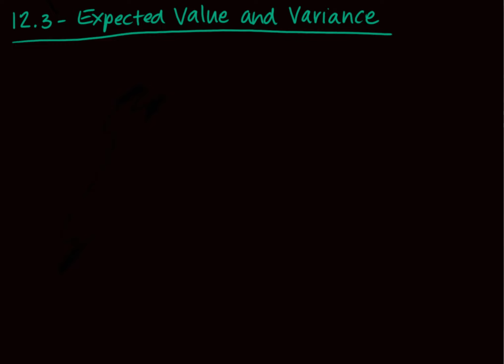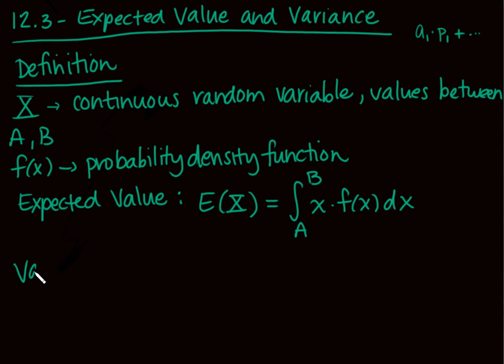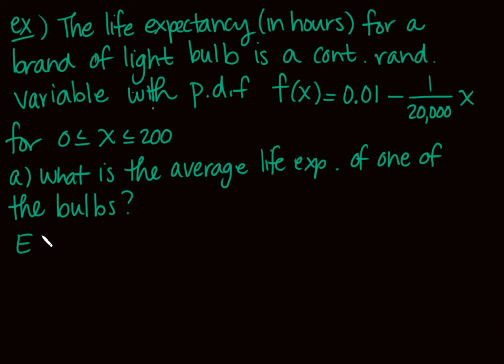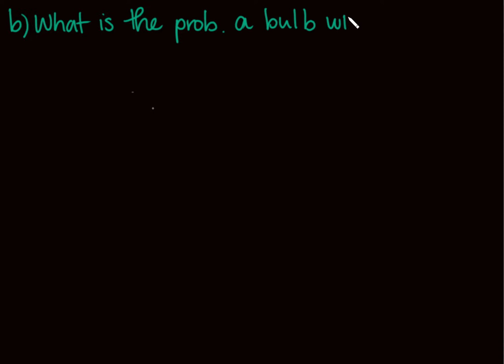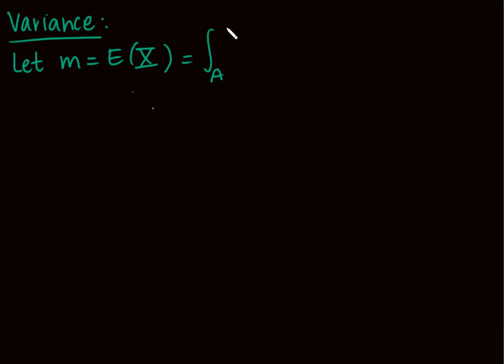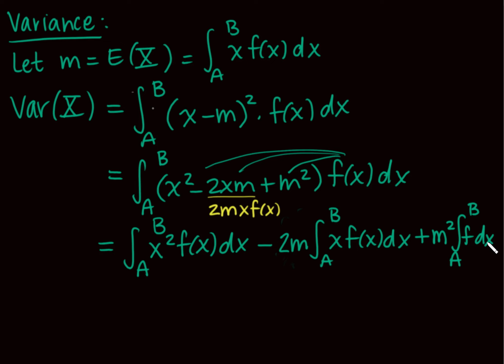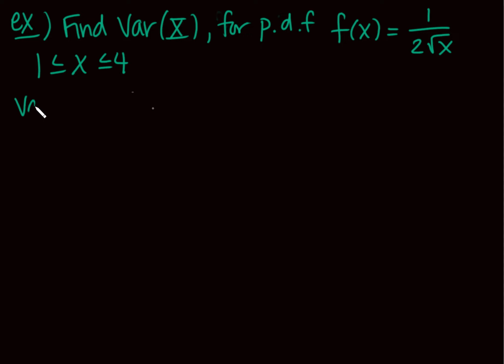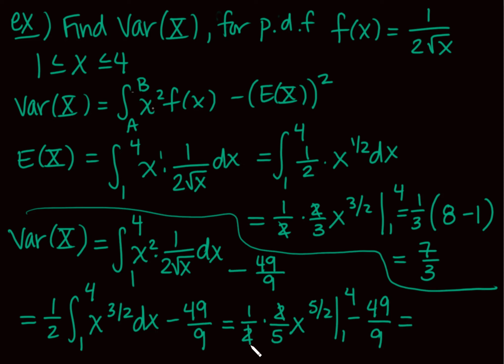Section 12.3 -- Expected Value and Variance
Finding expected value and variance for a continuous random variable